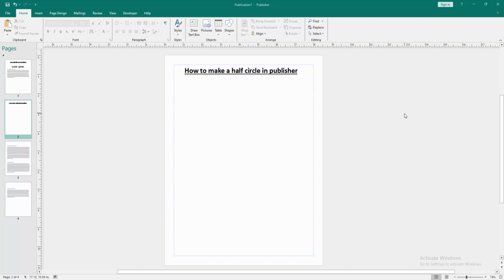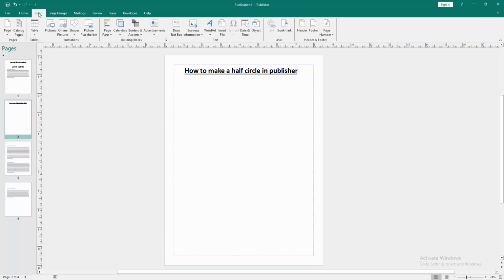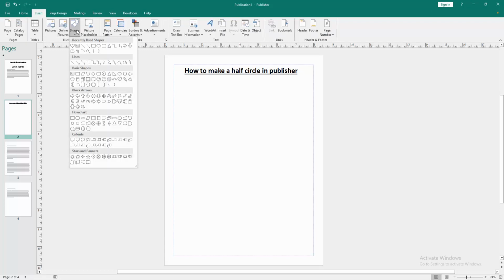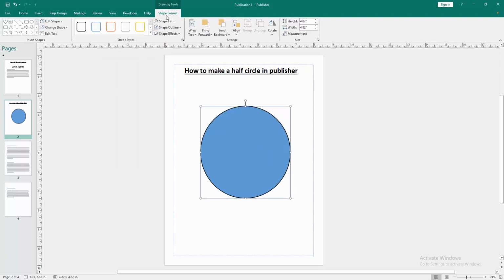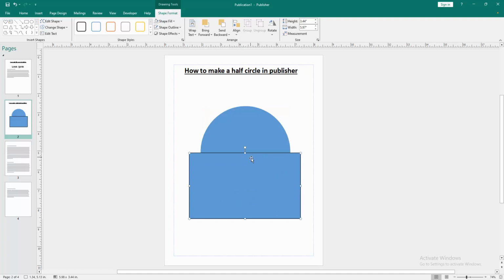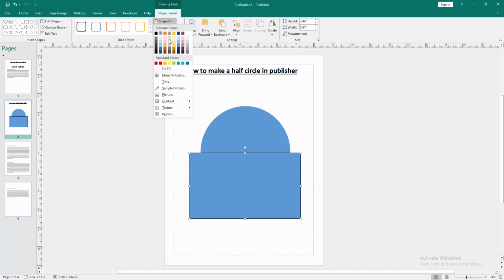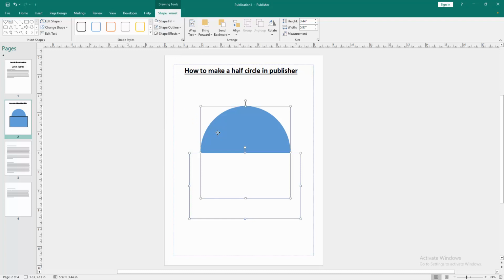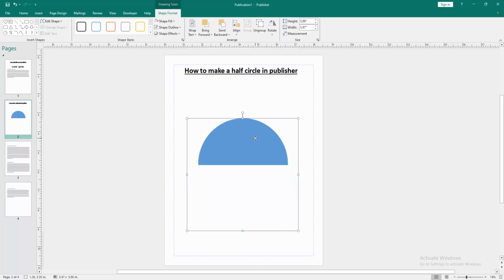How to make a half circle in publisher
Assalamu Walaikum,
In this video I will show you, How to make a half circle in publisher.  Let's get started.